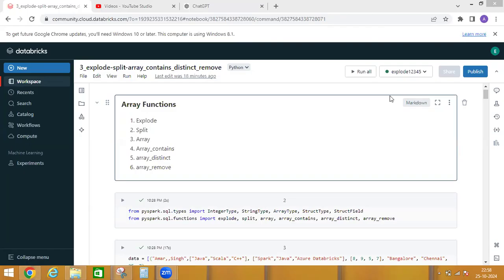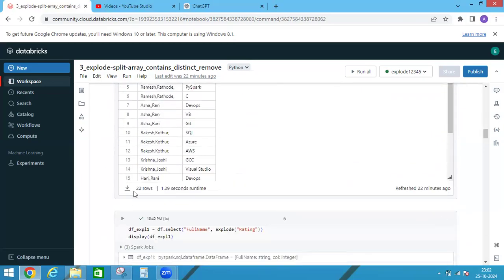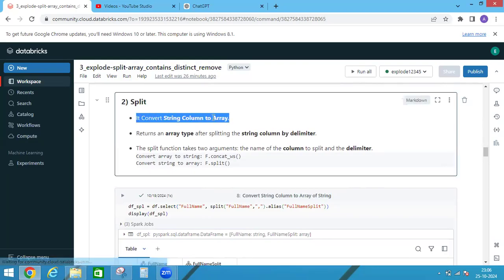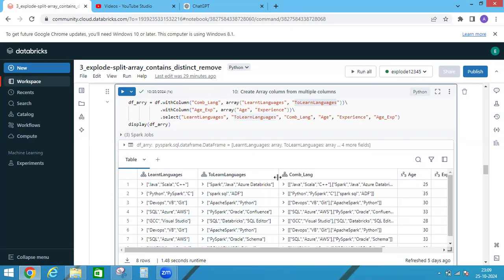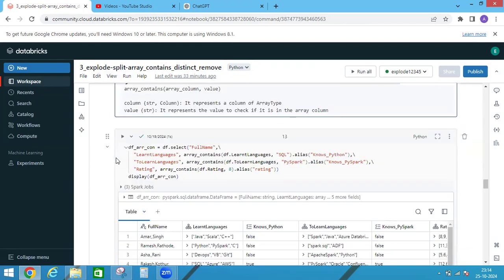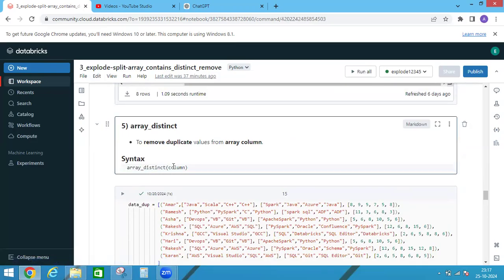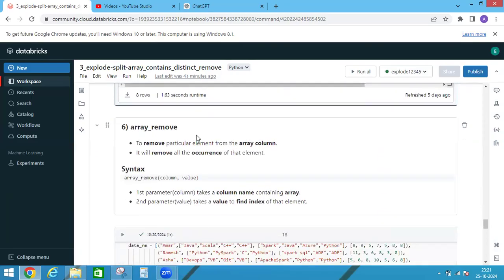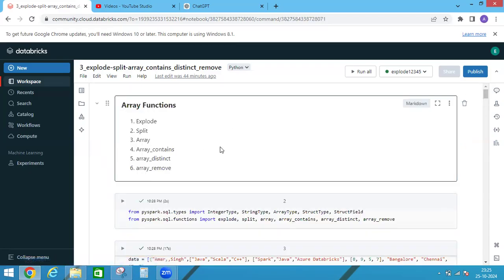52. explode, split, array, array_contains,array_distinct,array_remove | pyspark PART 52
explode()
split()
array()
array_contains()
array_distinct()
array_remove()

databricks interview
databricks interview questions
databricks certification
databricks spark certification
databricks tutorial

Google Search 👍
explode()
split()
array()
array_contains()
array_distinct()
array_remove()